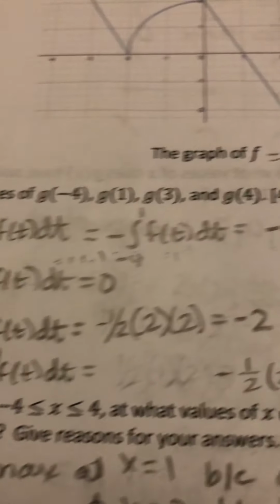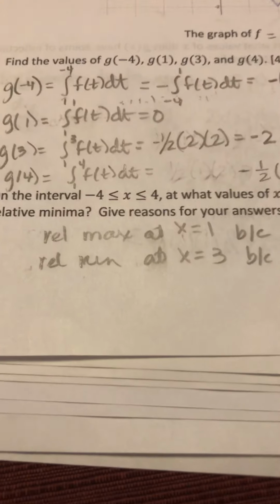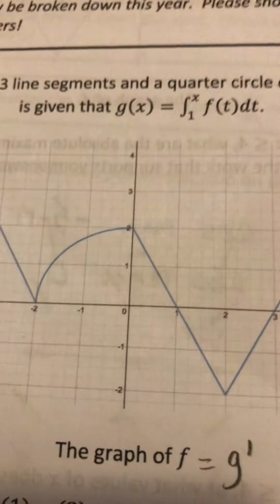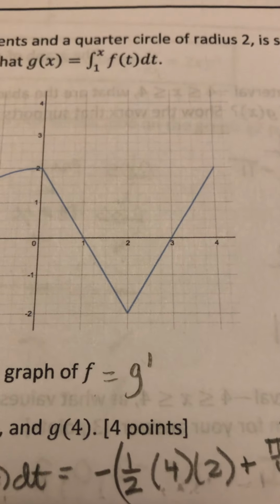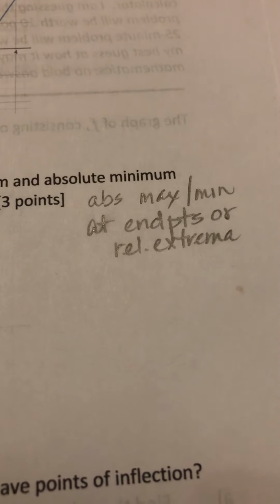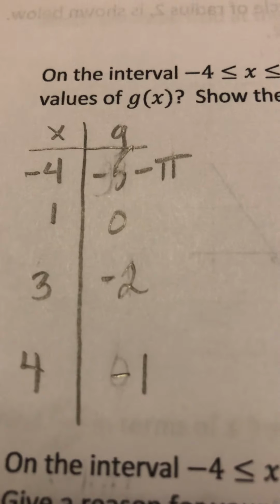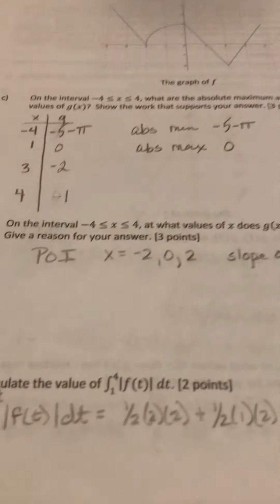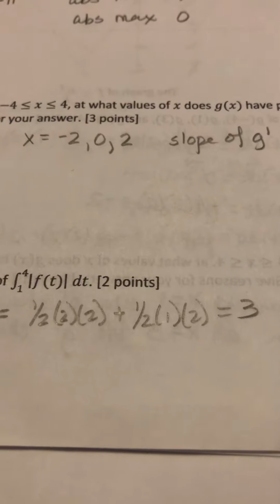Review question 2